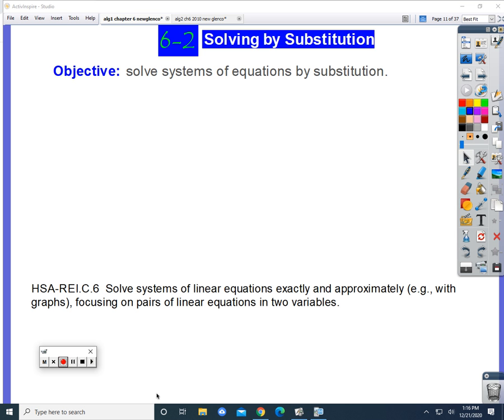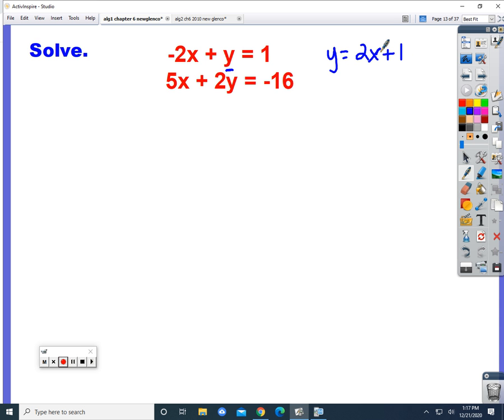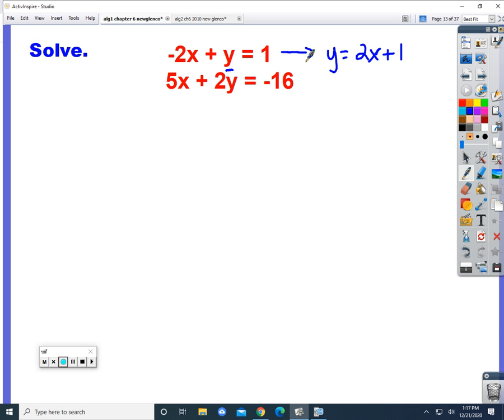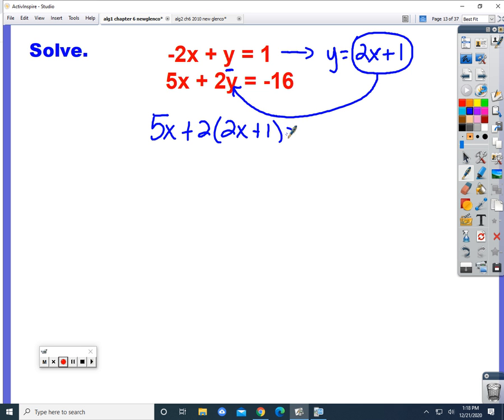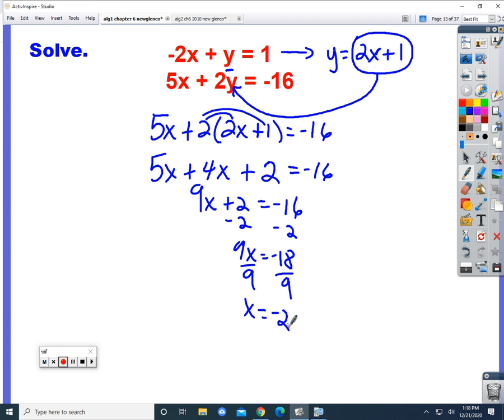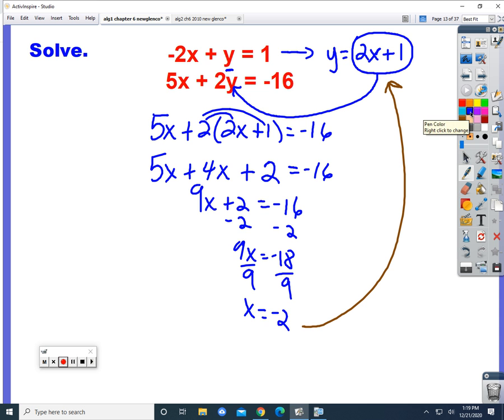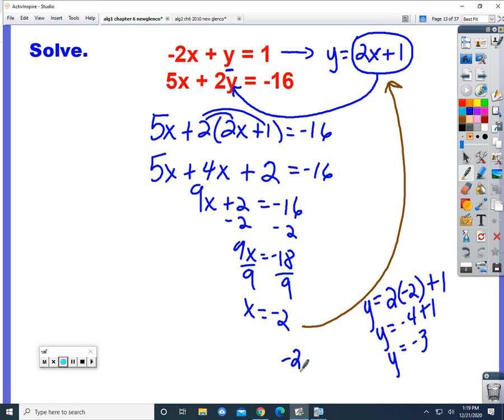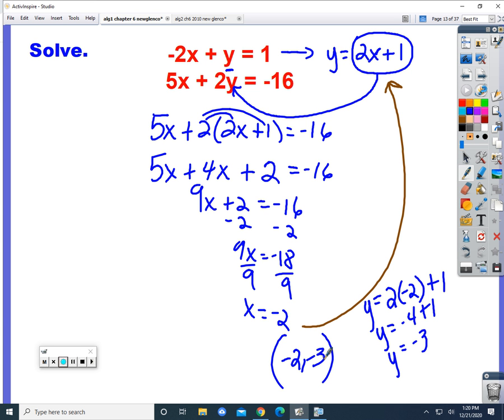Alg 1 sec 6-2